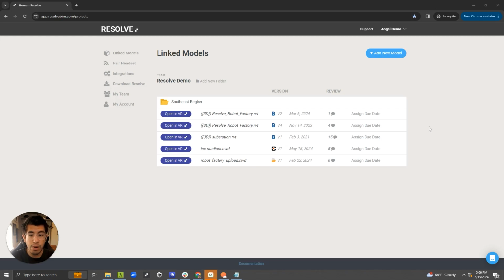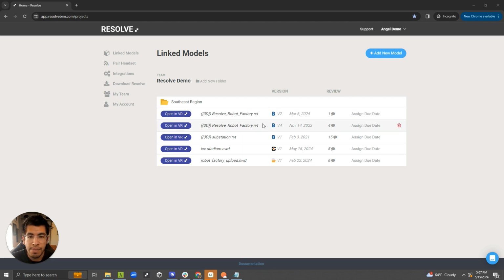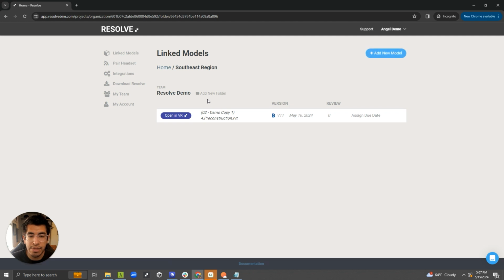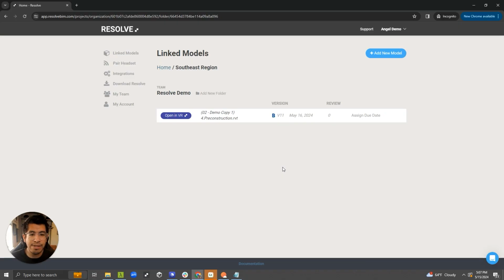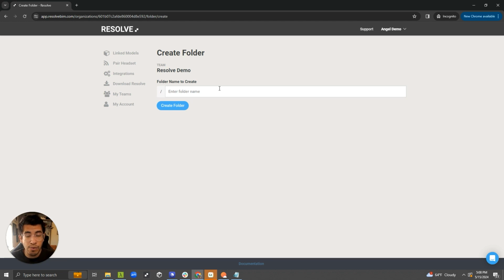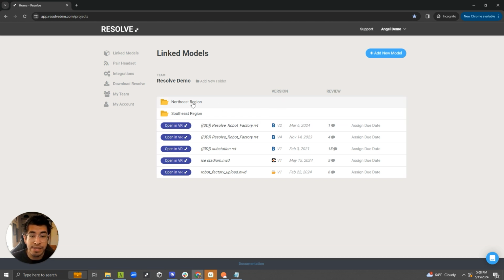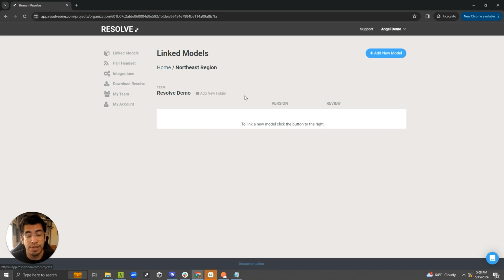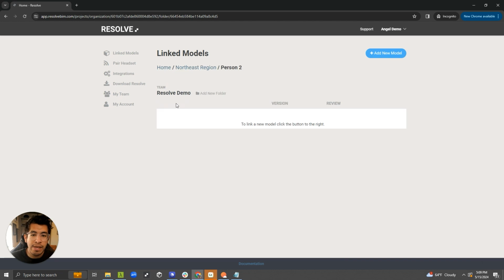Resolve Product Demo: Folders to organize BIM content in VR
Learn how to organize your BIM files using Resolve's folders. Resolve supports Navisworks, Revit, and over 70 different BIM file types. With integrations for Autodesk Construction Cloud, BIM 360, and Procore you can view large BIM files in VR with Quest 2, 3, and Pro.